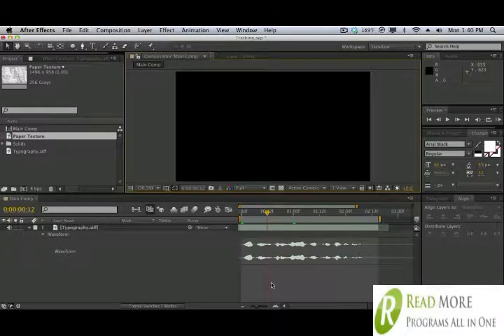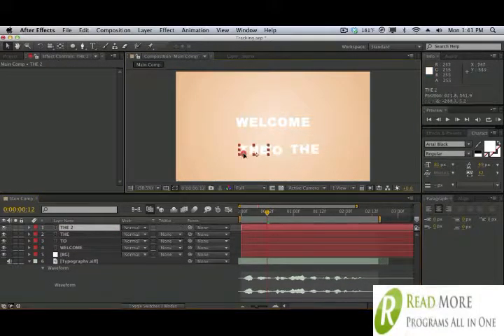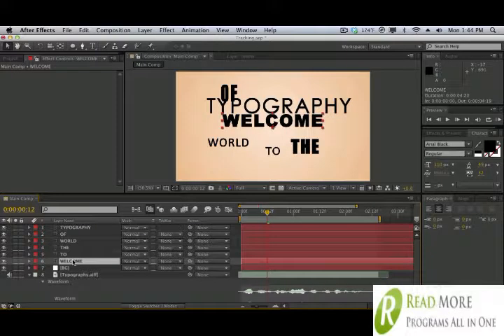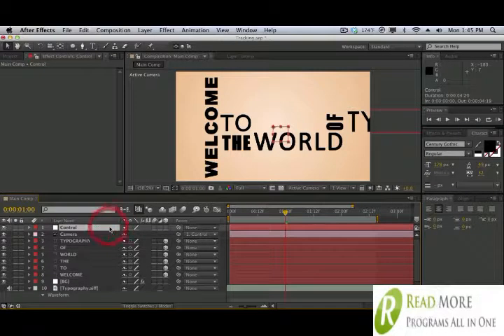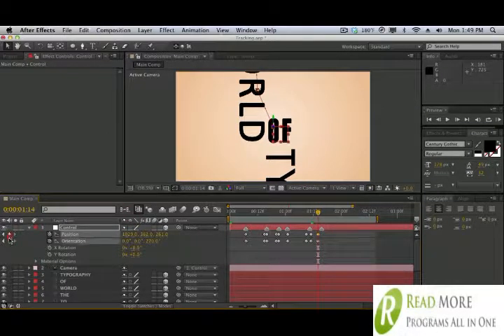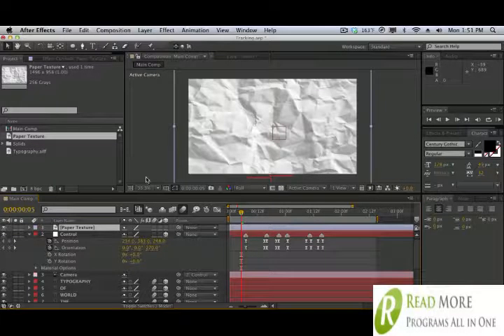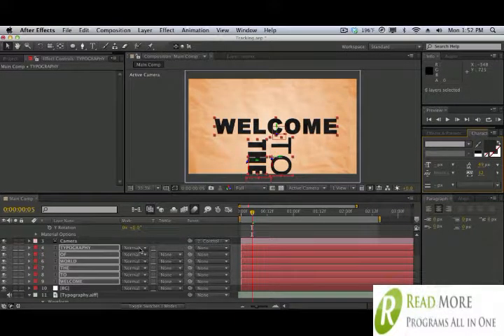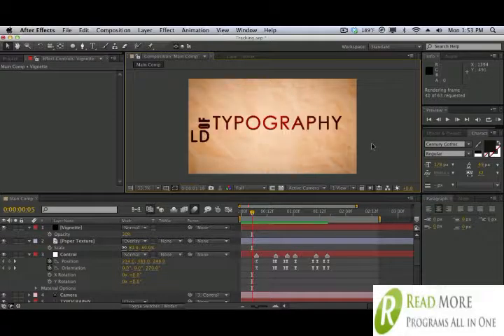28 Basics of Motion Graphics